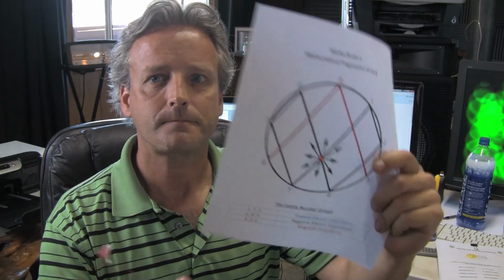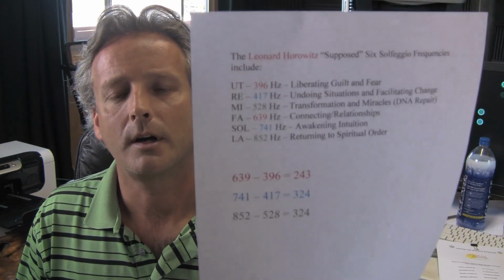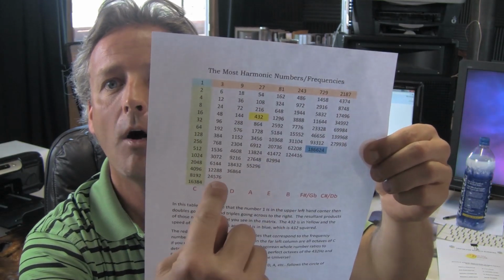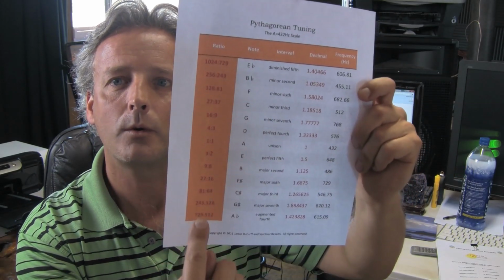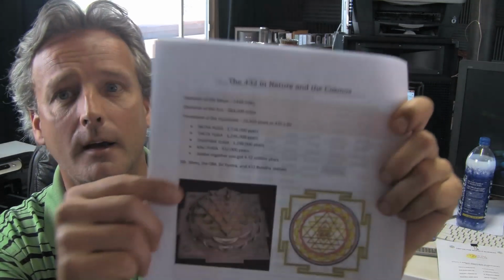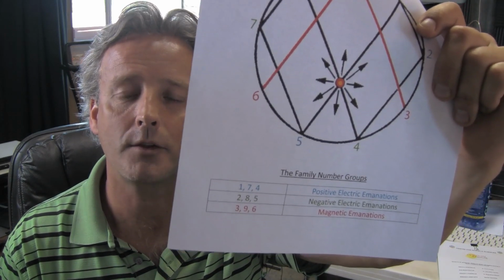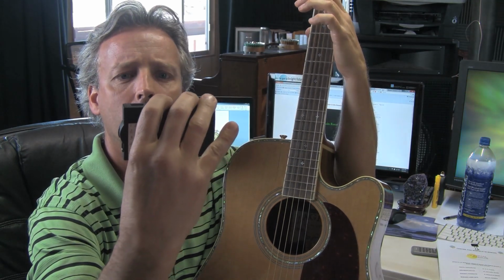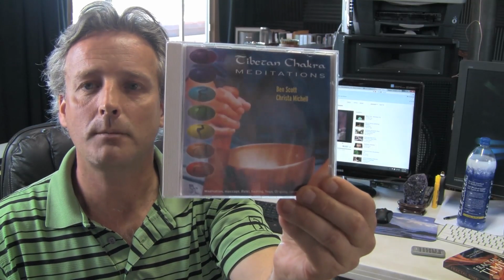The 432 and Marko Rodin's VBM 2 of 3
This video is a straight up talk about the A=432Hz tuning and how it relates to Marko Rodin's Vortex Based Mathematics, or VBM.  The 432 in Nature, and how Leonard Horowitz is promoting disharmonious frequencies because he misinterpreted the Marko Rodin and Joseph Puleo Family Number groups - the 1,7,4 - 2,8,5 and 3,9,6 - to be actual frequencies when they are not.  These numbers are pathways of how energy naturally wants to travel.  See Rodin Coil for more info or the last video in this series for more info.

Here is the link to the Ayahuasca Shamanism in the Amazon where the healing woman is singing the 432Hz tones.